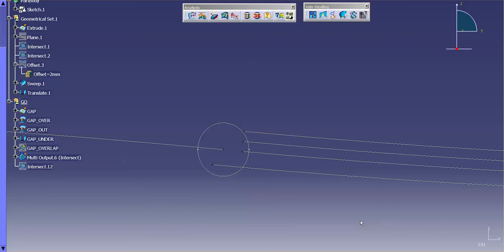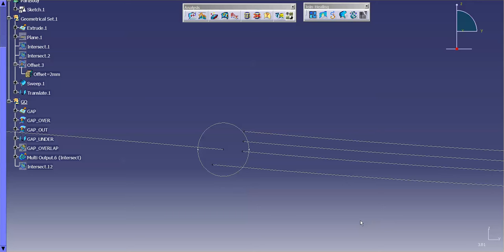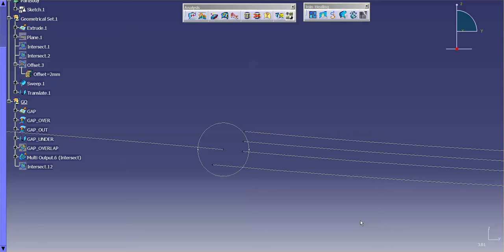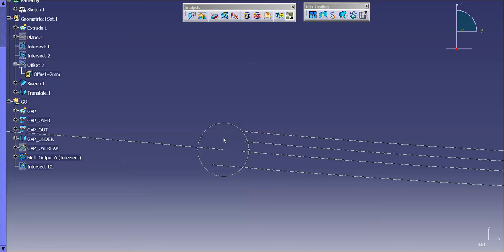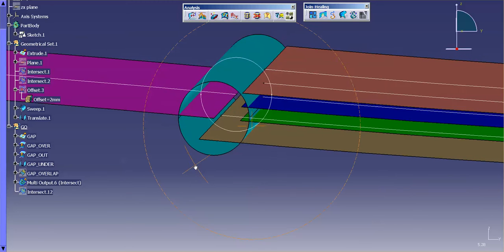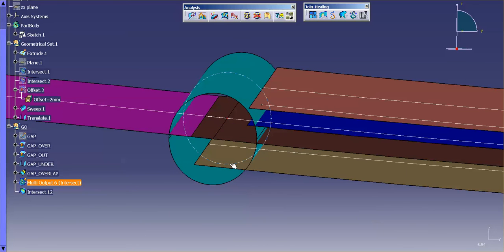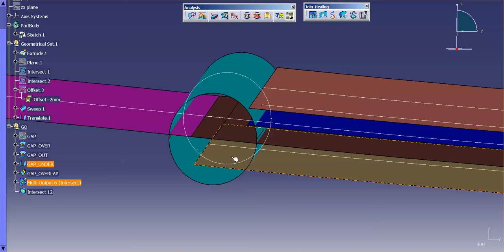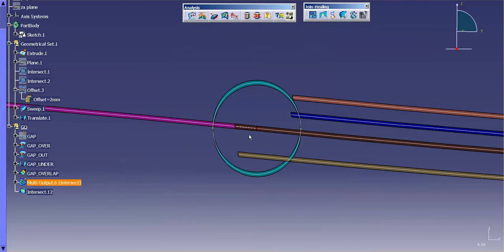Catia V5 | Catia V6: G0 - Gap Tolerance and What it Means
G0 tolerance is the positional edge gap between surfaces and or curves. The tolerance is different for every OEM. I have seen a swing from .001mm to .01mm.